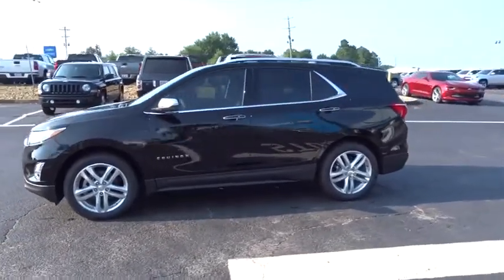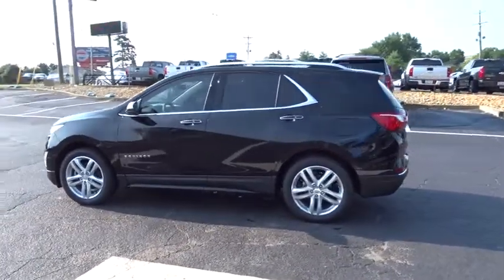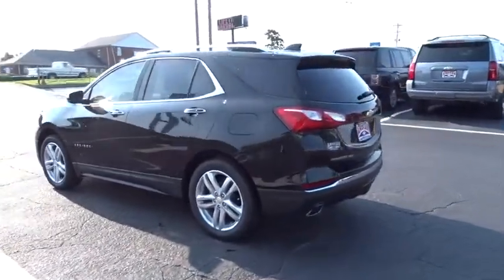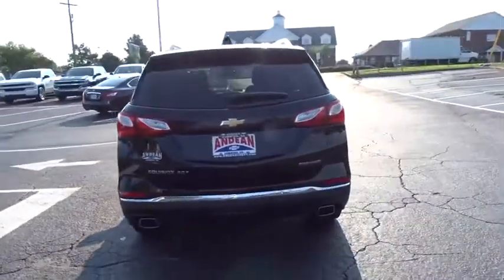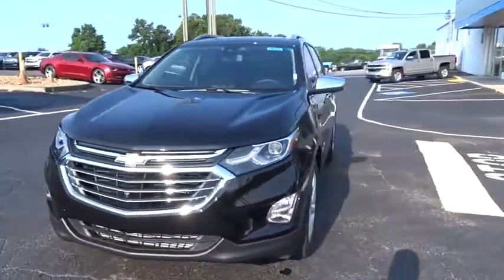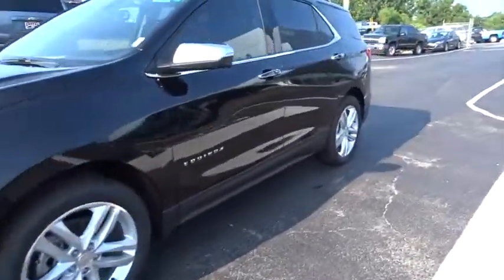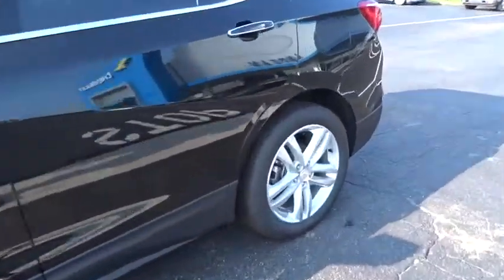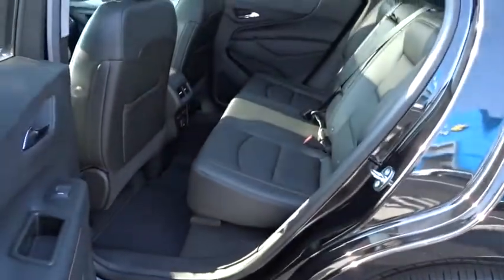2019 Chevrolet Equinox Cumming, Alpharetta, Canton, Dawsonville, Johns Creek, GA 190056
Mosaic Black Metallic New 2019 Chevrolet Equinox available in Cumming, Georgia at Andean Chevrolet. Servicing the Alpharetta, Canton, Dawsonville, Johns Creek, GA area.

Andean Chevrolet
527 Atlanta Rd

Black Metallic 2019 Chevrolet Equinox Premier FWD 9-Speed Automatic 2.0L Turbocharged29/22 Highway/City MPG
INFOTAINMENT II PACKAGE  includes (IOT) Chevrolet Infotainment 3 Premium system with connected Navigation and 8 diagonal HD color touchscreen  (UQA) Bose premium 7-speaker system and (U2L) HD Radio,MOSAIC BLACK METALLIC,AUDIO SYSTEM  CHEVROLET INFOTAINMENT 3 PREMIUM SYSTEM WITH CONNECTED NAVIGATION  8 DIAGONAL HD COLOR TOUCHSCREEN  AM/FM stereo  Bluetooth audio streaming for 2 active devices  Apple CarPlay and Android Auto capable  enhanced voice recognition  additional memory for in-vehicle apps  cloud connected personalization for select infotainment and vehicle settings.